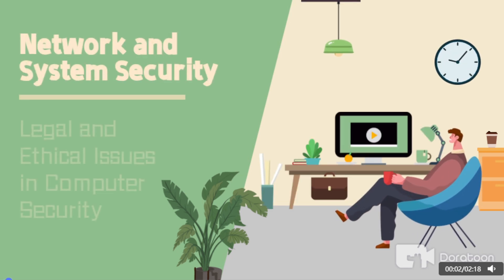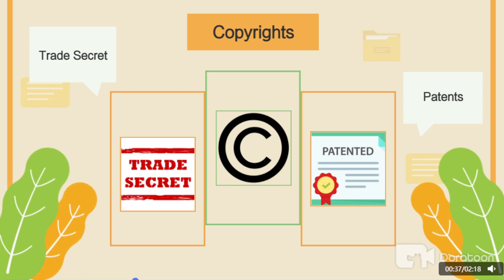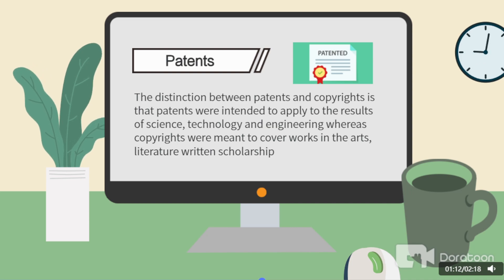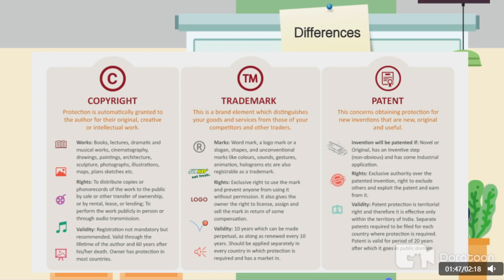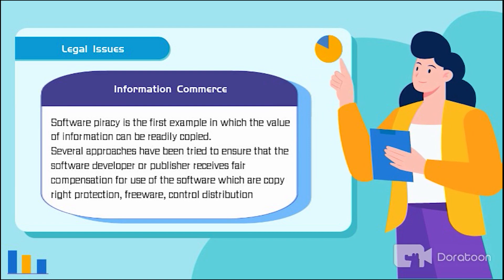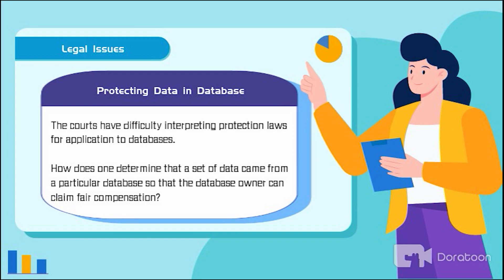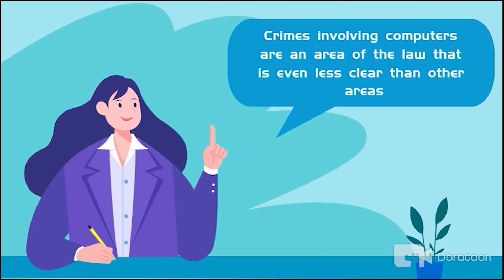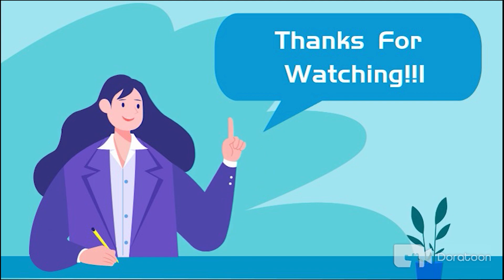Legal and Ethical Issues in Computer Security | STIJ3134 | Group 2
Hello, In this video, we will show you how Legal and Ethical Issues in Computer Security works. Lay back and enjoy!!

Song that is used:
Hey So Jungle @ フリ